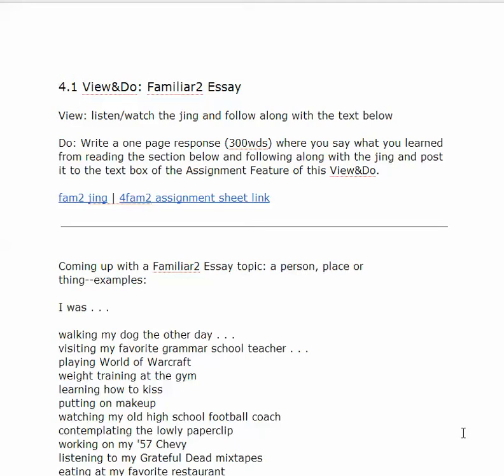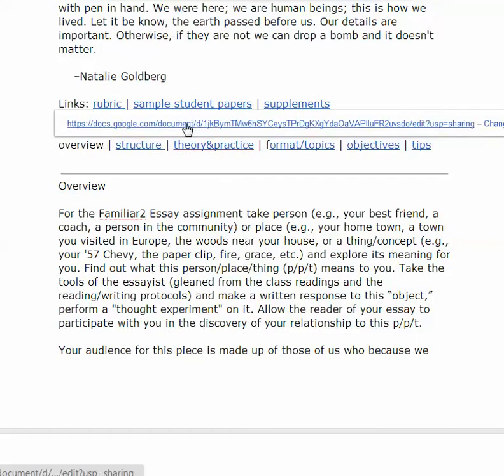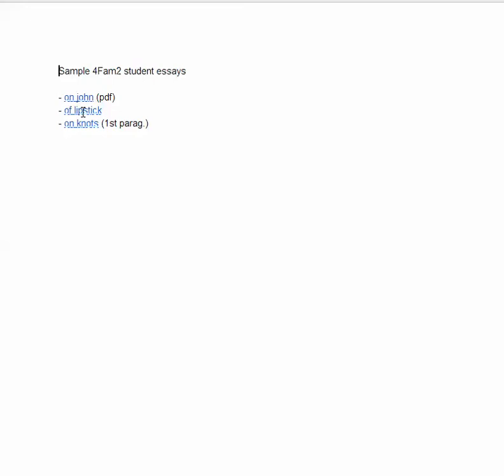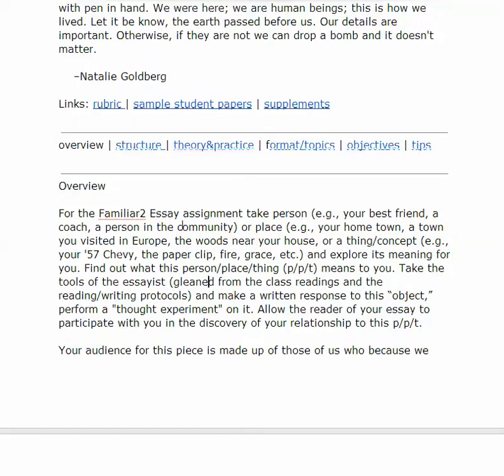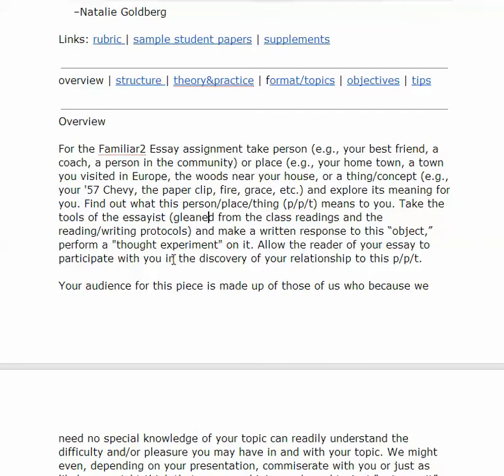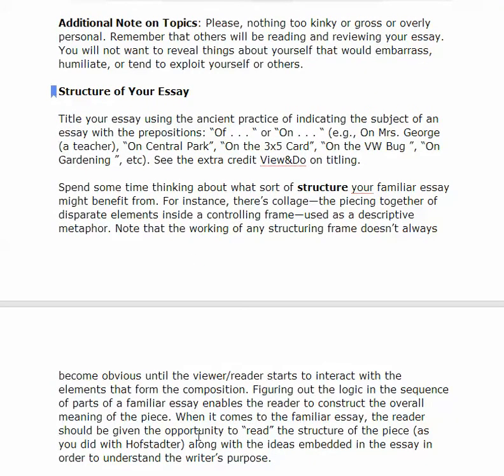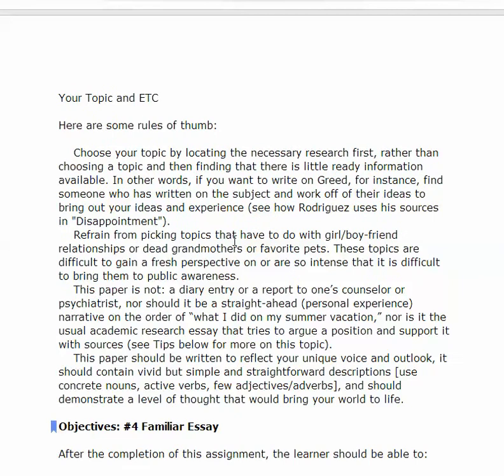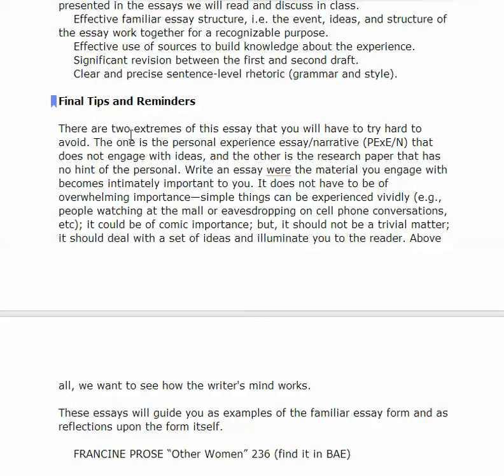4/14/2013 9:45:59 AM4.1